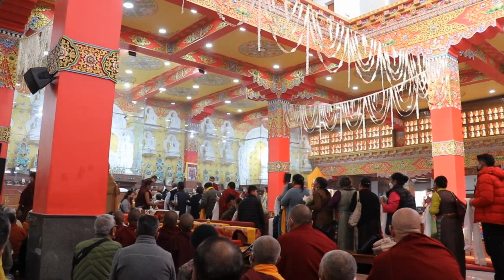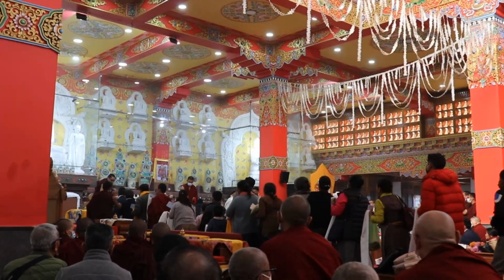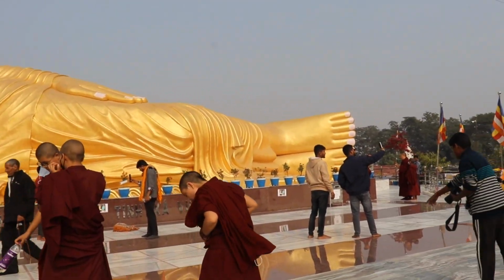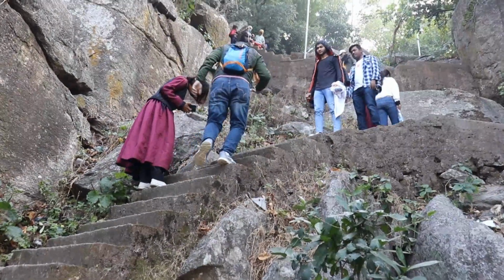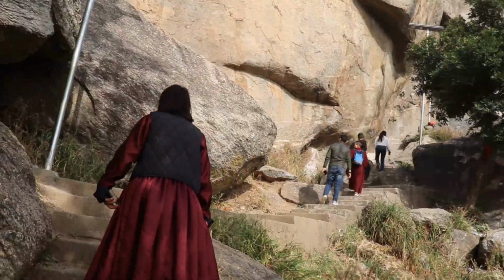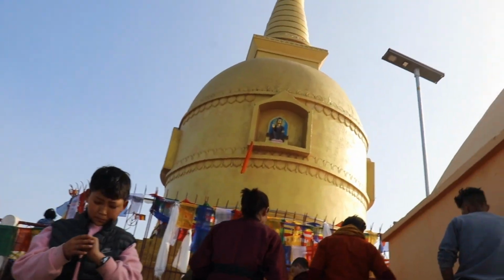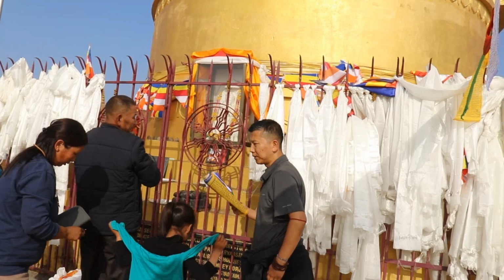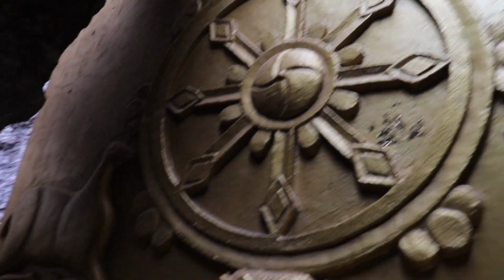Visiting Monastery nearby Bodh Gaya